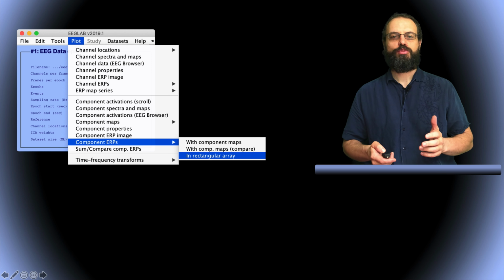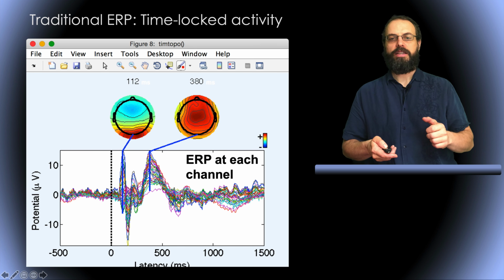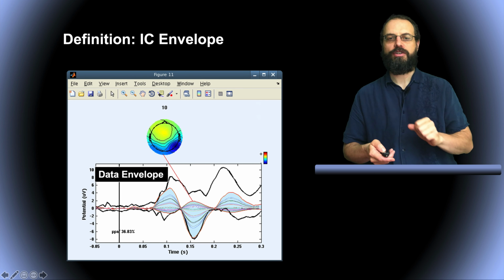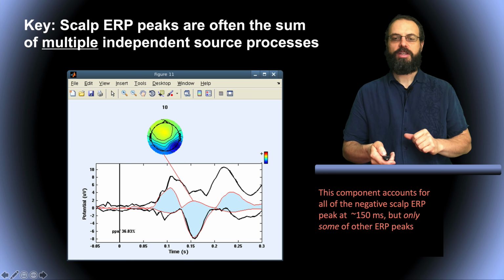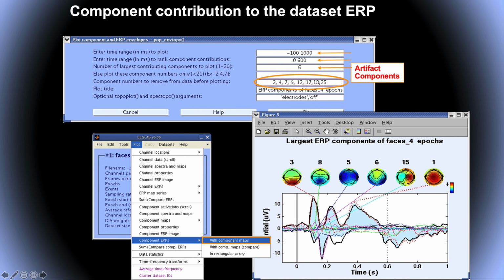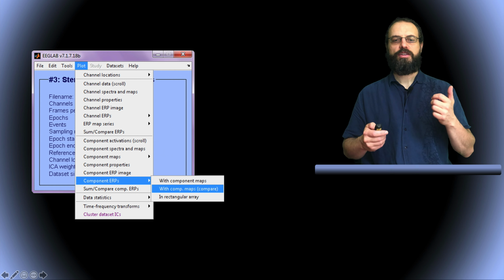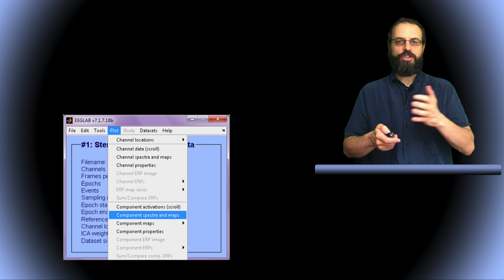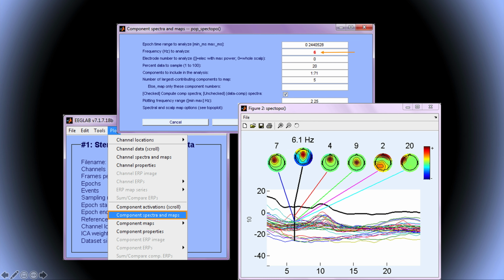ICA applied to EEG part 10: Looking at brain components